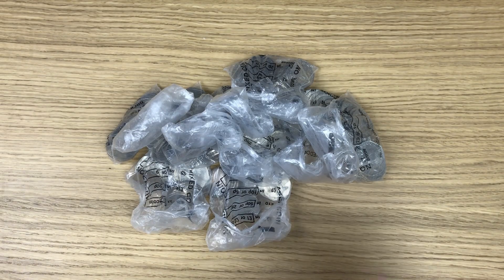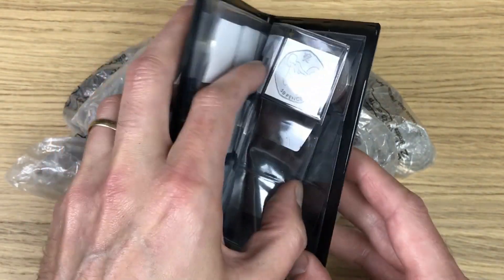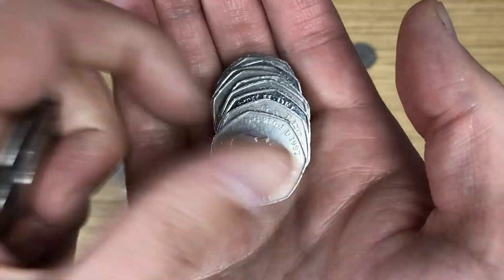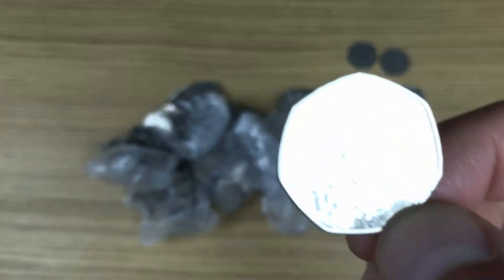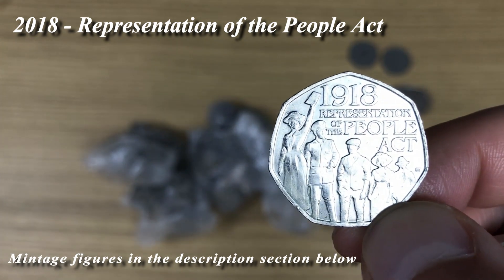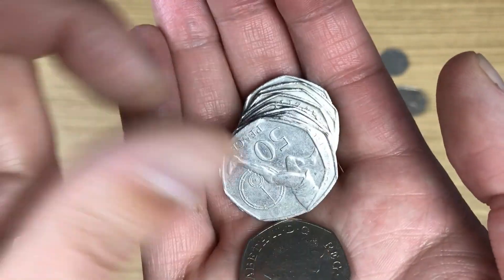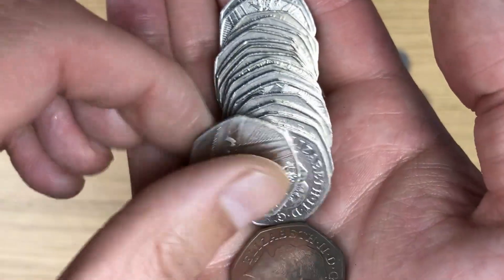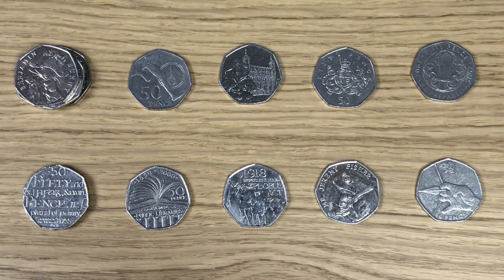WHICH OLYMPIC COIN DID I FIND? | £100 50p COIN HUNT Book 1 Ep.19 - 2020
The £100 50p COIN HUNT - Coin Search / coin hunt for commemorative / Variant 50p coins. Looking for rare and collectable coins!!

2nd week of non sealed bags.
Whilst at my local shop buying a few essentials, the awesome owners were kind enough to let me swap £100 of 50p coins for a fresh batch from their change reserves.

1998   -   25th Anniversary of UK entry into EEC   (5,043,000)

1998   -   NHS   (5,001,000)

2000   -   Public Libraries   (11,263,000)

2003   -   Suffragettes   (3,124,030)

2004   -   Roger Bannister   (9,032,500)

2005   -   English Dictionary   (17,649,000)

2006   -   Victoria Cross - Heroic Acts   (10,000,500)

2006   -   Victoria Cross - The Medal   (12,087,000)

2007   -   The Scouts   (7,710,750)

2009   -   Kew Garden   (210,000)

2010   -   Girl Guides   (7,410,090)

2011   -   WWF   (3,400,000)

2011   -   Aquatics   (2,179,000)

2011   -   Archery   (3,345,500)

2011   -   Athletics   (2,224,000)

2011   -   Badminton   (2,133,500)

2011   -   Basketball   (1,748,000)

2011   -   Boccia   (2,166,000)

2011   -   Boxing   (2,148,500)

2011   -   Canoeing   (2,166,000)

2011   -   Cycling   (2,090,500)

2011   -   Equestrian   (2,142,500)

2011   -   Fencing   (2,115,500)

2011   -   Football   (1,125,500)

2011   -   Goalball   (1,615,500)

2011   -   Gymnastics   (1,720,813)

2011   -   Handball   (1,676,500)

2011   -   Hockey   (1,773,500)

2011   -   Judo   (1,161,500)

2011   -   Modern Pentathlon   (1,689,500)

2011   -   Rowing   (1,717,300)

2011   -   Sailing   (1,749,500)

2011   -   Shooting   (1,656,500)

2011   -   Table tennis   (1,737,500)

2011   -   Taekwondo   (1,664,000)

2011   -   Tennis   (1,454,000)

2011   -   Triathlon   (1,163,500)

2011   -   Volleyball   (2,133,500)

2011   -   Weightlifting   (1,879,000)

2011   -   Wheelchair Rugby   (1,765,500)

2011   -   Wrestling   (1,129,500)

2013   -   Christopher Ironside   (7,000,000)

2013   -   Benjamin Britten   (5,300,000)

2014   -   Commonwealth Games   (6,500,000)

2015   -   Battle of Britain   (5,900,000)

2016   -   Battle of Hastings   (6,700,000)

2016   -   Beatrix Potter   (6,900,000)

2016   -   Peter Rabbit   (9,600,000)

2016   -   Jemima Puddle-Duck   (2,100,000)

2016   -   Squirrel Nutkin   (5,000,000)

2016   -   Mrs. Tiggy-Winkle   (8,800,000)

2016   -   Team GB   (6,400,000)

2017   -   Isaac Newton   (1,801,500)

2017   -   Peter Rabbit   (19,900,000)

2017   -   Mr. Jeremy Fisher   (9,900,000)

2017   -   Tom Kitten   (9,500,000)

2017   -   Benjamin Bunny   (25,000,000)

2018   -   Representation of the People Act   (9,000,000)

2018   -   Paddington at the Station   (5,001,000)

2018   -   Paddington at the Palace   (5,901,000)

2018   -   Peter Rabbit   (1,400,000)

2018   -   Tailor of Gloucester   (3,900,000)

2018   -   Mrs. Tittlemouse   (1,700,000)

2018   -   Flopsy Bunny   (1,400,000)

2019   -   Sherlock Holmes   (TBC)

2019   -   Paddington at the Tower of London (TBC)

2019   -   Paddington at the the Cathedral (TBC)

2020   -   Brexit (TBC)

Absolute Coins
Swansea
SA1 9QW